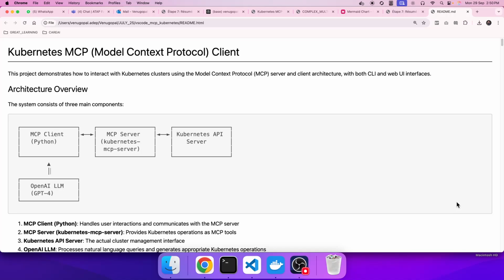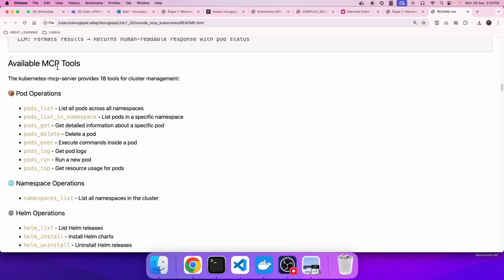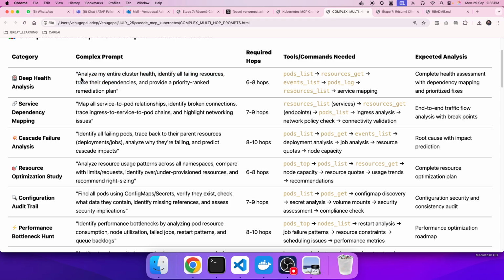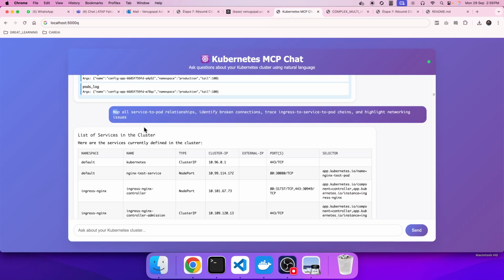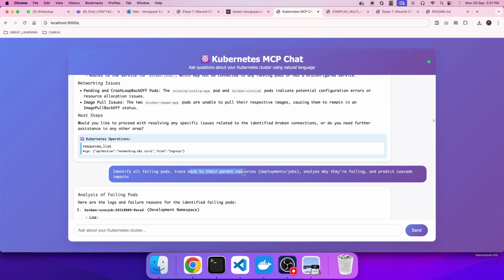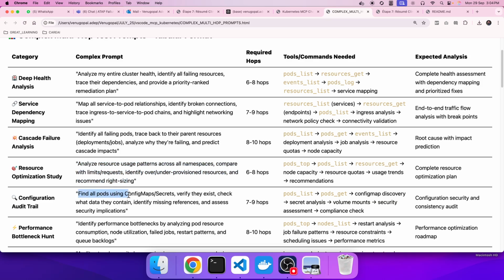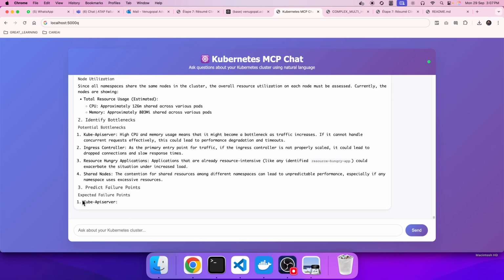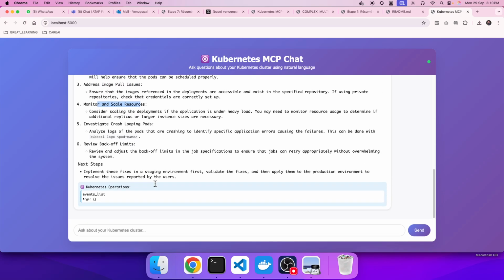K8s MCP server - Demo